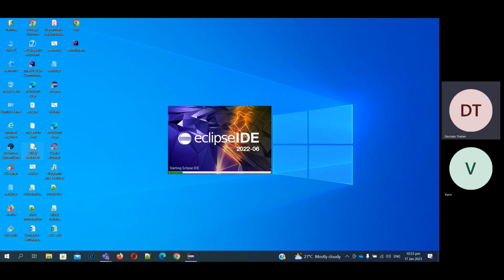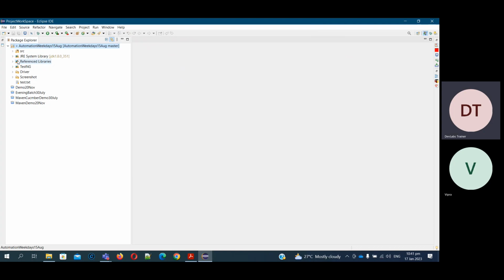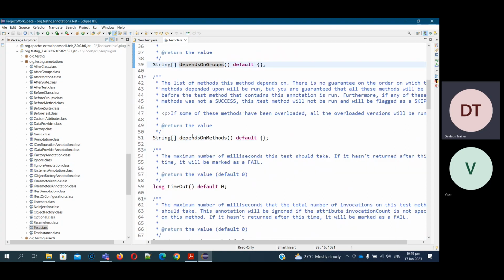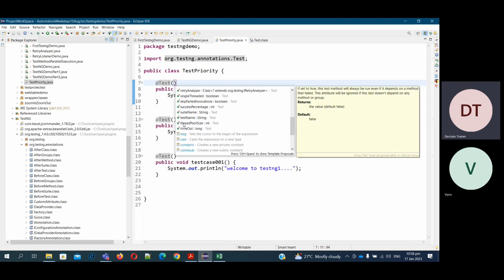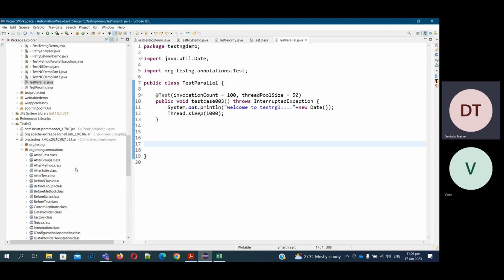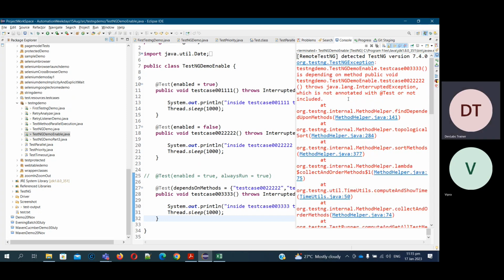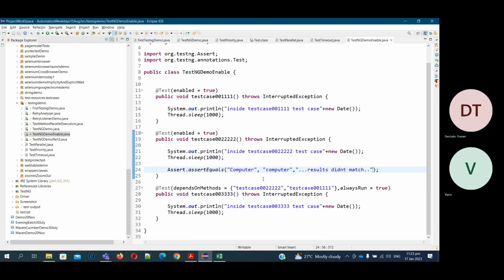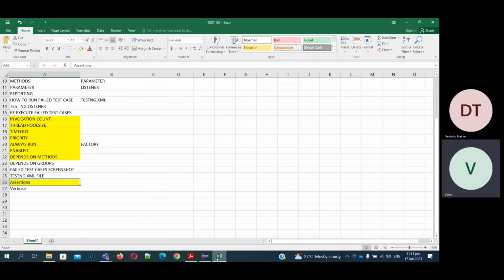SDET Automation QA Training Day62 Selenium TestNg 01